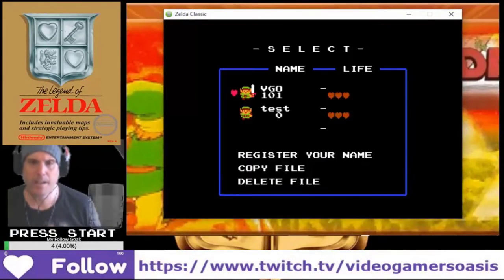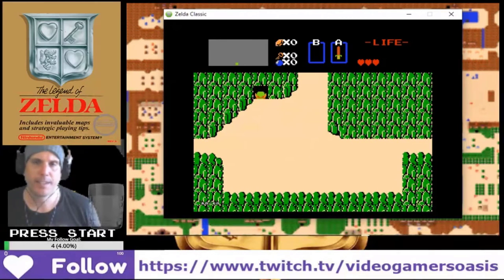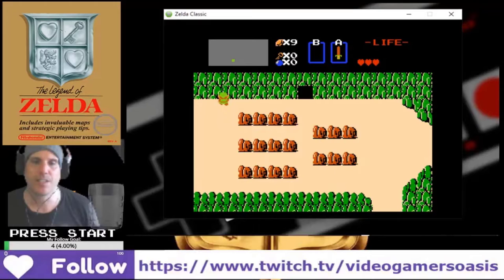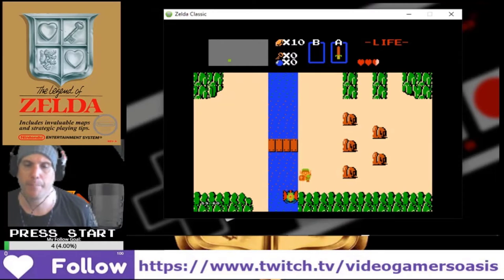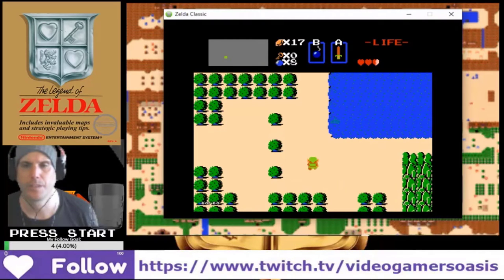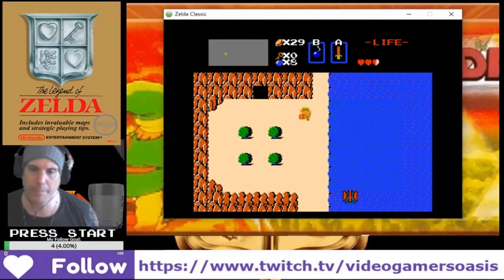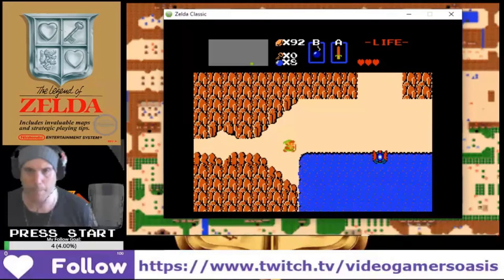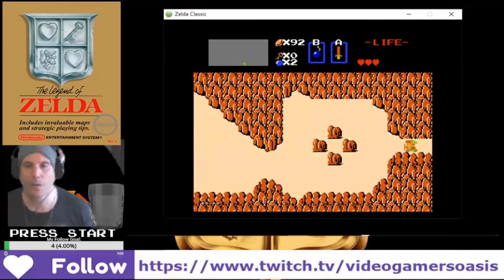T.L.O.Z. - 2nd Quest - Buying A Magic Shield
Back again to do the adventure once more, but this time,
SECOND QUEST.
In this video, I buy a magic shield for 130 RUPEES.

EQUIPMENT USED IN THIS VIDEO:

2 Pack USB Controller for NES Games, Suily PC:

I am sending you 1π! Pi is a new digital currency developed by Stanford PhDs, with over 8 million members worldwide.
and use my username (VideoGamersOasis) as your invitation code.

Video Gamers Oasis Playful Podcast
By Jeremy Moauro
Discussions on My Favorite Games, Movies, TV Shows, Anime, Comic books, Collectables and other Fun Content for Gamers and Geeks:

GODMODE: ENERGY & FOCUS:
Regular price $55.00

PYRE SHAKER CUPS
(BPA FREE):
Regular price $16.99

Get free identity fraud protection and $5 to buy bitcoin when you sign up with Mogo, check it out!

Instead of paying $20/month, you can now get free identity fraud protection from Mogo. Took me 2 minutes to sign up, check it out!

It’s easy to support my website YouTube Channel:
Video Gamers Oasis:
Give the new Brave Browser a try: